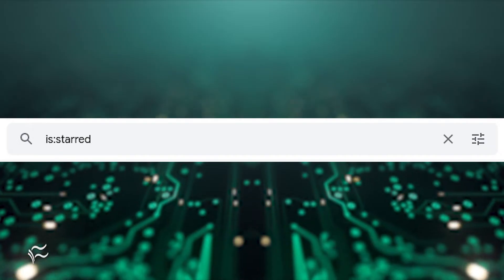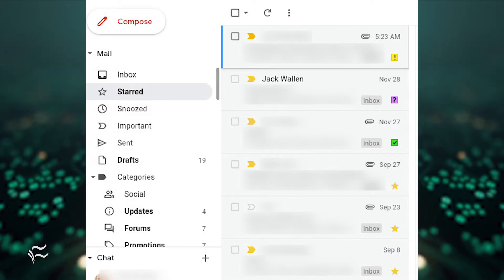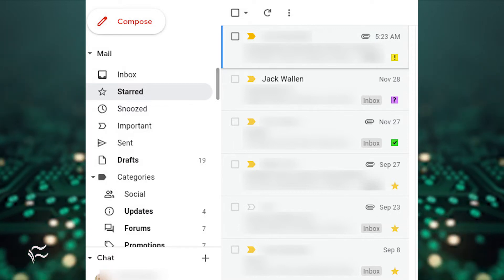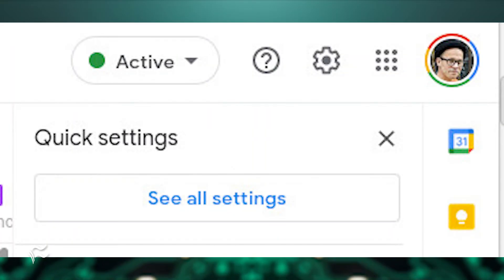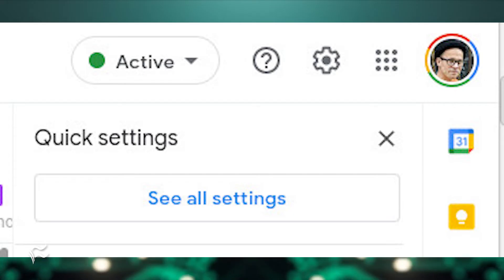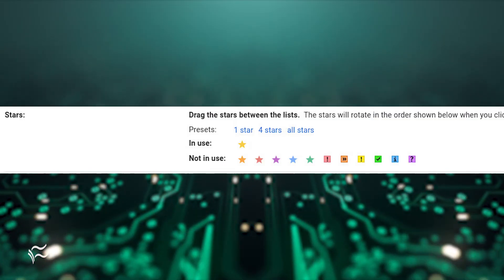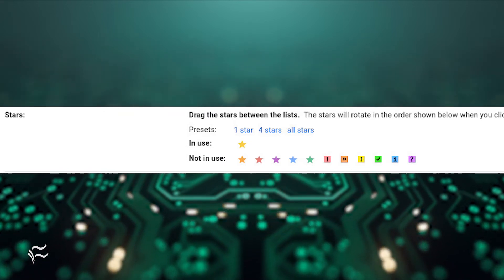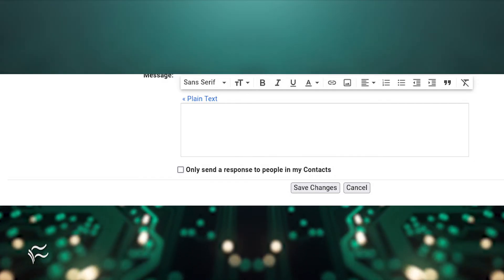How to customize the Gmail Stars feature for greater flexibility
Google power users, take heed: There's a way to make combing through that multitude of starred emails a bit more efficient. Jack Wallen shows you how.

EDITOR'S NOTE: This content was originally published November 2021 on TechRepublic. This information may be outdated depending on time of viewing.